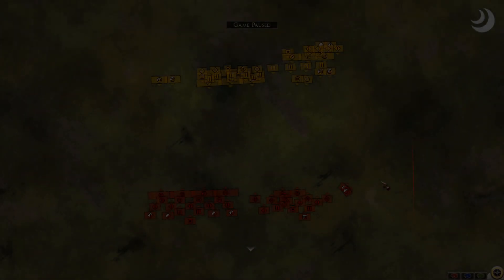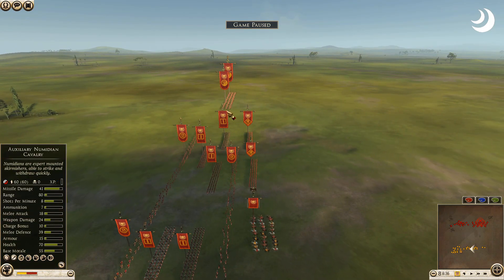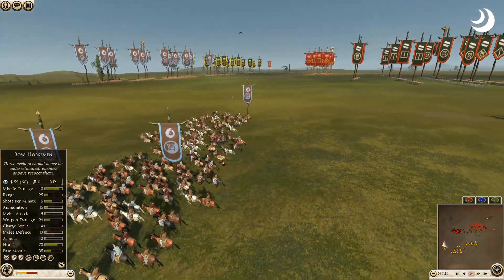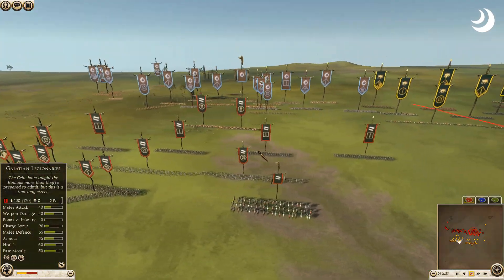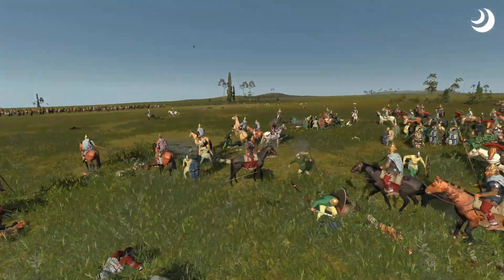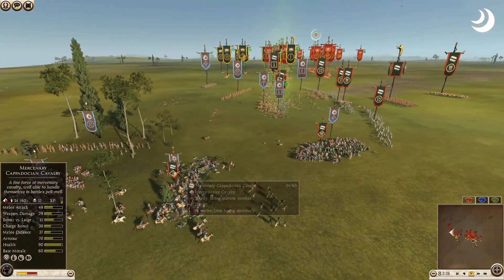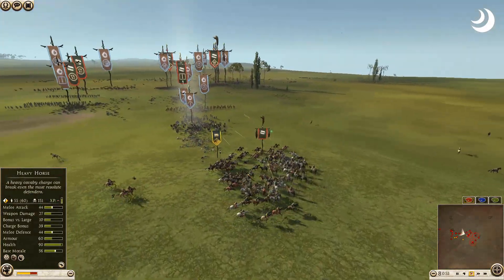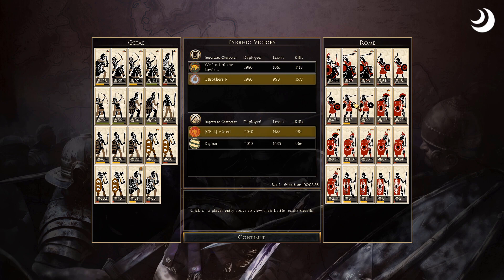POWERFUL Rome Not Enough For BARBARIANS?! - Competitive 2v2 Land Battle - Total War: Rome II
Welcome in, brave fighters! Today we have Altred (Rome) & Ragnar (Galatia) going up against Brothers (Getae) & Warlords (Arverni).  Quite the match with a surprising result. Blessed be to both fighters!
You can watch me on Twitch nightly every Sunday, Monday, Tuesday, Thursday, and Friday @ 7:30 PM Central Time.  Battles and glory abound!

Your prime source for all things Total War League, including standings and information on joining